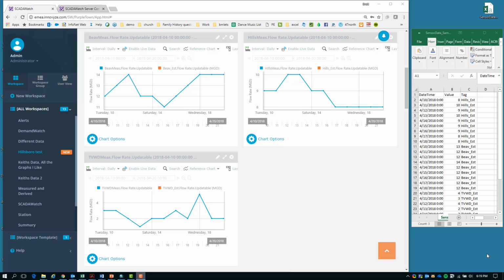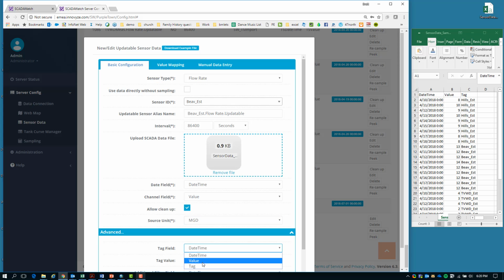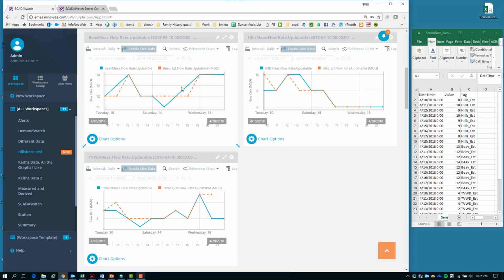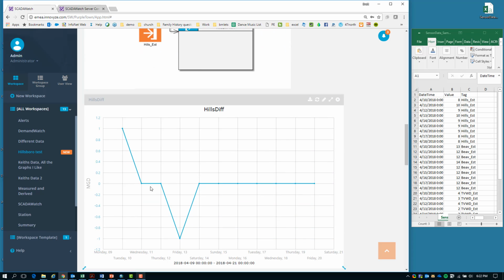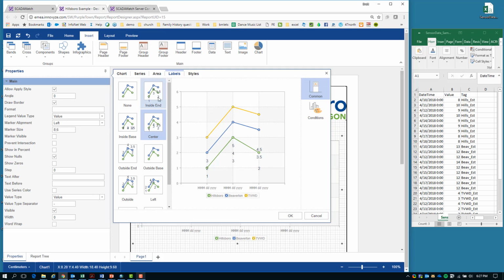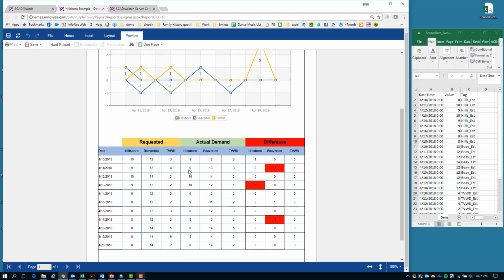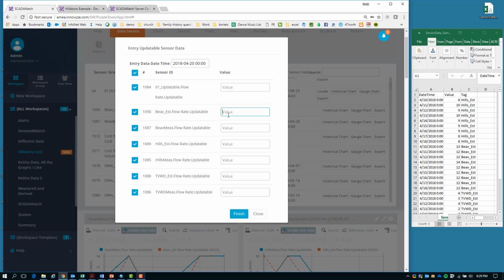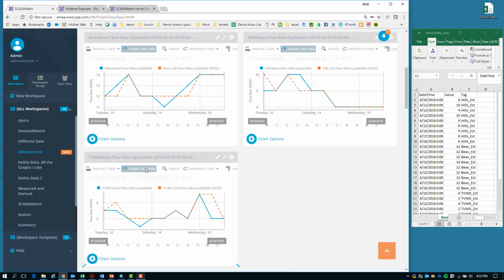Hillsboro Requested Demo